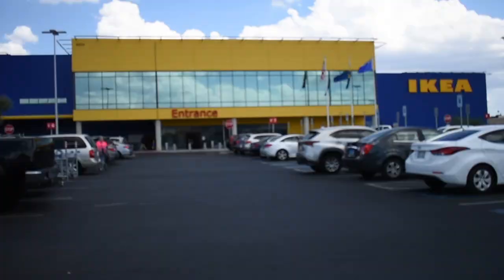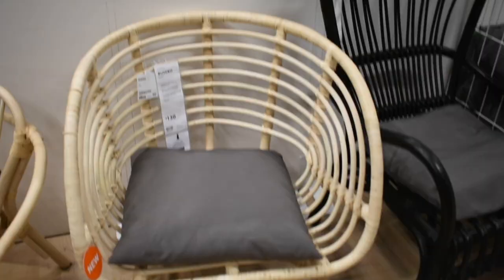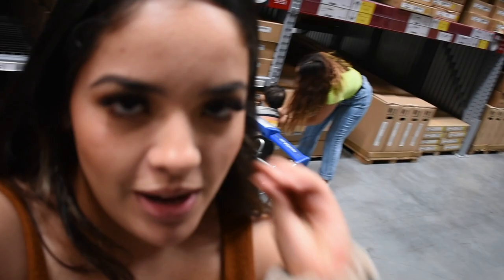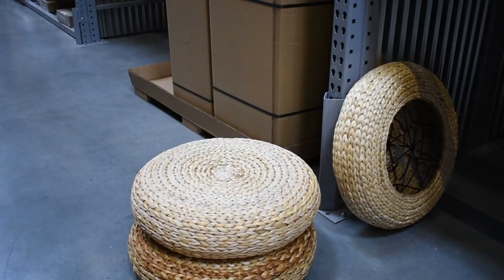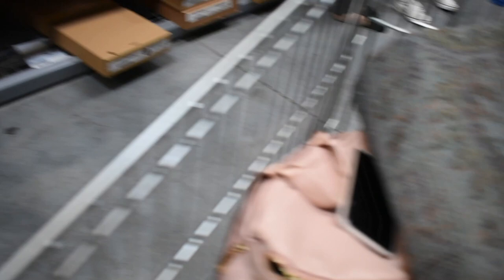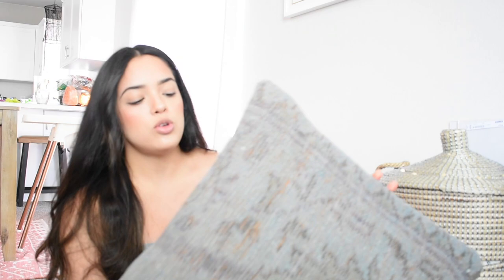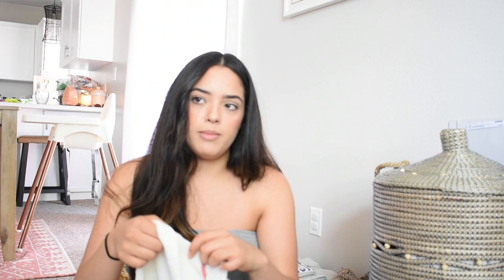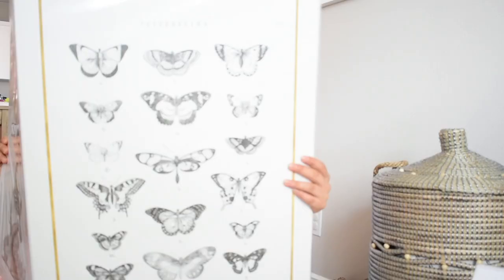IKEA SHOPPING + IANS FIRST BUILD A BEAR | Maria Sanchez